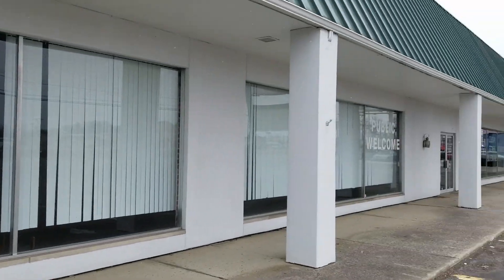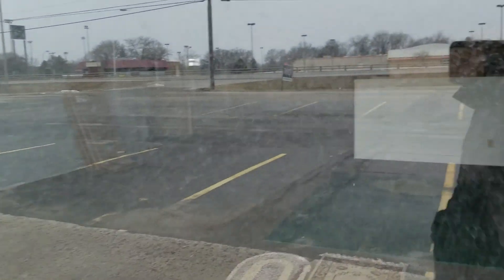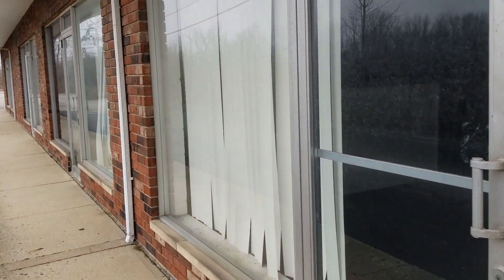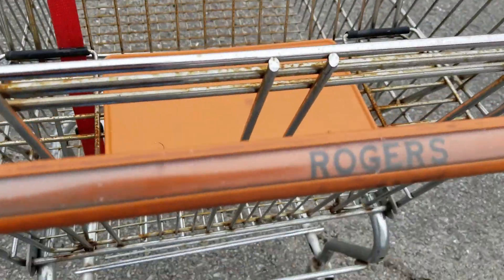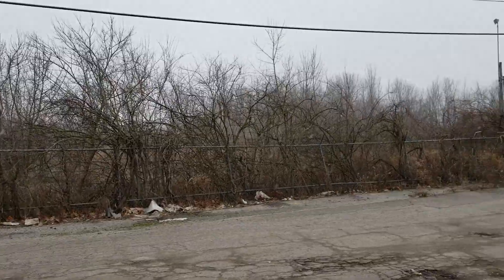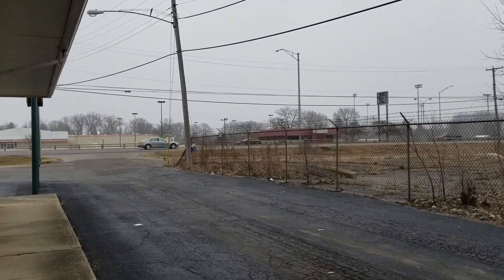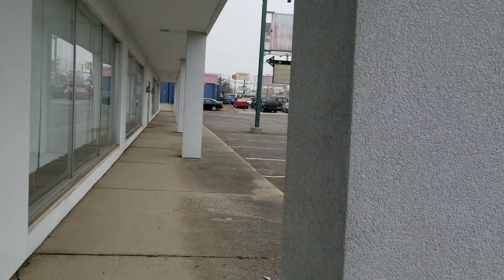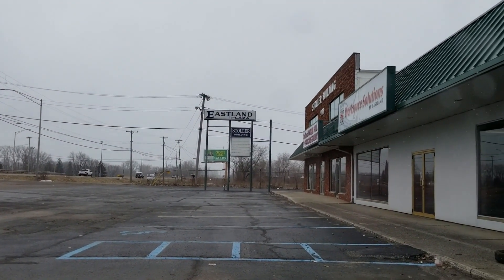Checking Out a Closed Antique Mall - Fort Wayne, Indiana